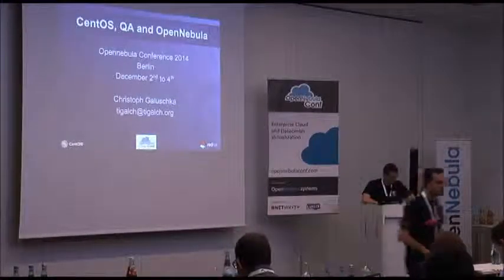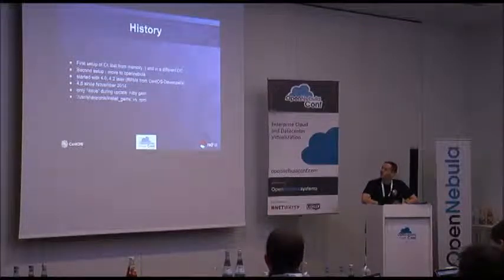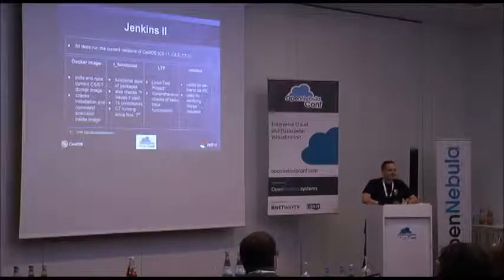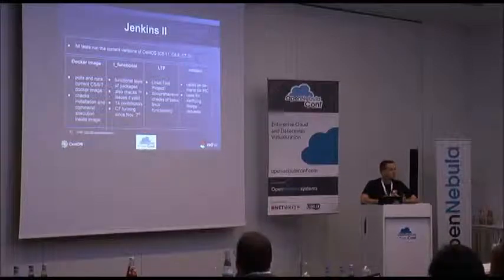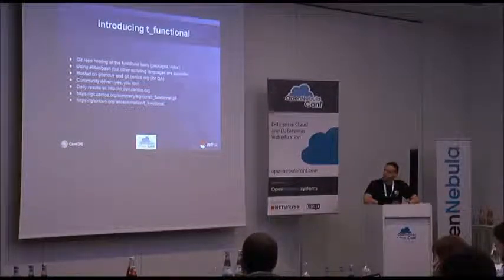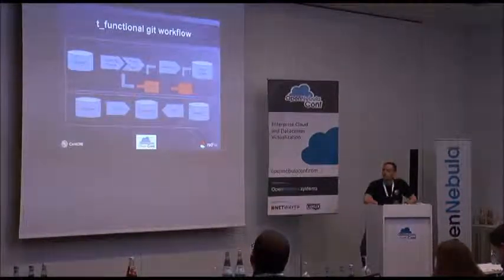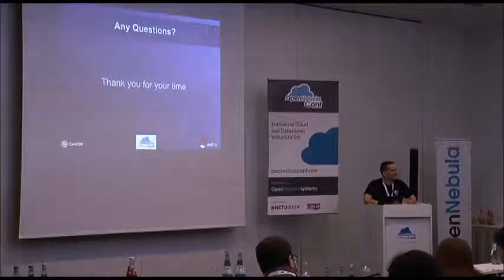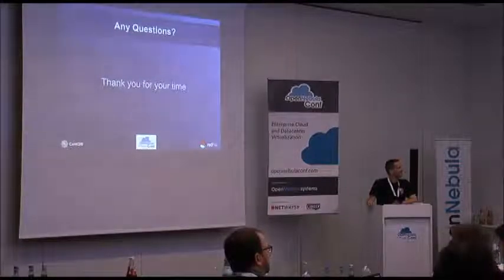OpenNebulaConf 2014 - CentOS, QA and OpenNebula by Christoph Galuschka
Abstract:
CentOS, the Community Enterprise OS, uses Opennebula as virtualization plattform for its automated QA-process. The opennebula setup consists of 3 nodes, all running CentOS-6, who handle the following tasks:
– sunstone as cloud controller
– local mirror/DNS-Server/http-Server for the VMs to pull in packages
– one VM to run a jenkins instance to launch the various tests (ci.de.centos.org)
– nginx on the cloud controller to forward http traffic to the jenkins VM
A public git repository is used to allow whoever wants to contribute to pull the current test suite – t_functional, a series of bash scripts used to do funtional tests of various applications, binaries, configuration files and Trademark issues. As new tests are added to the repo via personal clones and merge requests, those tests first need to complete a test run via jenkins. Each test run currently consists of 4 VMs (one for each arch for C5 and C6 – C7 to come), which run the complete test suite. All VMs used for theses tests are instantiated and torn down on demand, whenever the call to testrun a personal clone is issued (via IRC).
Once completed successfully, the request is merged into the main repo. The jenkins node monitors this repository and which automatically triggers another complete test run.
Besides these triggered test runs, the test suite is automatically triggered daily to run. This is used to verify functionality of published updates – a handfull of failty updates have allready been discovered this way.
Besides t_functional, the Linux Test Project Suite of tests is also run on a daily basis, also to verify functionality of the OS and all updates.
The third setup is used to test the available and functional integrity of published docker images for CentOS.
All these tests are later – during the QA-phase of a point release – used to verify functionality of new packages inside the CentOS QA-Setup.

Bio:
My name is Christoph Galuschka – tigalch on IRC and in the fora – and I’m part of the CentOS QA team. I’m from Innsbruck, Austria, 36 years old and I’m working for a local utility company in their IT operations department. My responsibilities include the Linux Operating Systems (mainly CentOS and SLES), VMware, everything VPN and firewall-related, the companywide internet access including security, and operating the company network. Previously to that I was working for an IT consulting company, which also operated its own WAN network to interconnect various customers. Apart from consulting I also handled most of the network related things (FrameRelay, ISDN- and ADSL-dialup, running internet related services like bind, apache, sendmail and the corporate firewall). As we also provided internet access and related services to our customers, we used Linux as the OS of choice for our servers. At was Slackware at that time, and OpenSuSE later